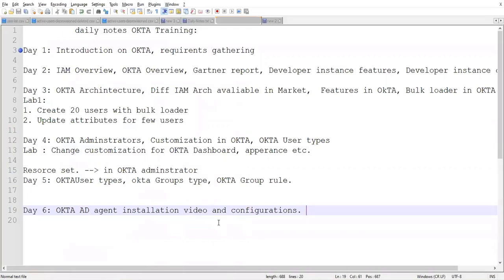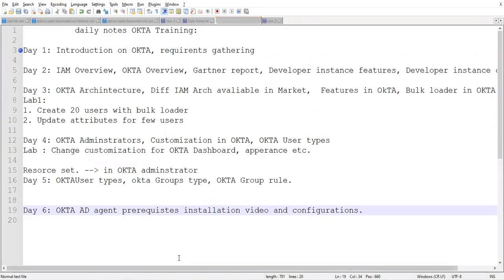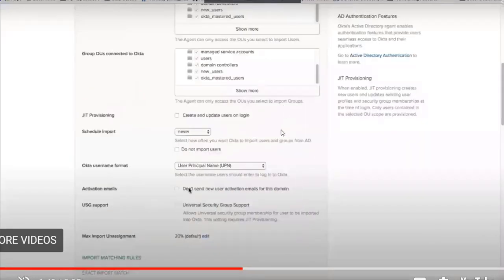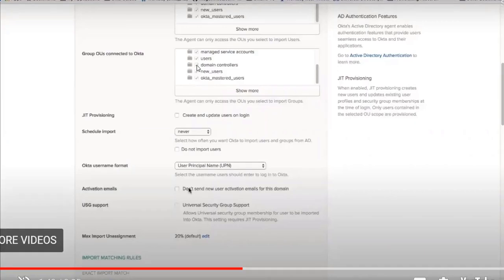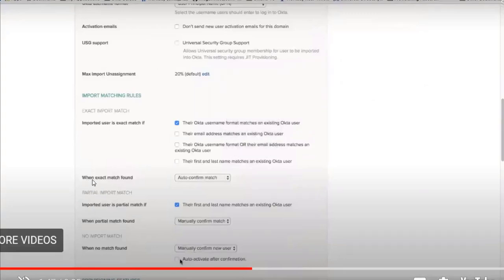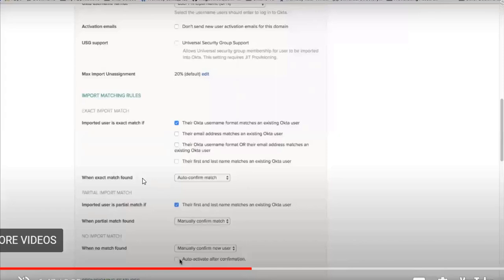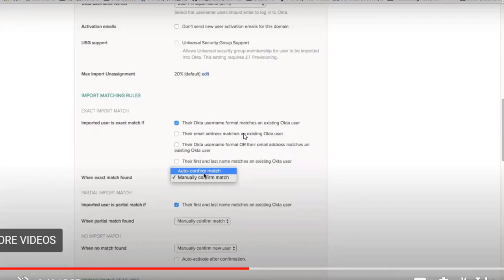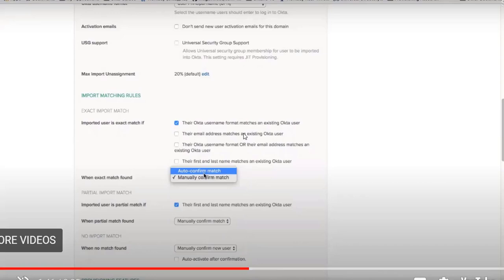OptiD Agent Installation in Okta | Okta SSO Tools Integration | Okta Online Training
Okta Online Training Masters Program. Get registered now! cloudfoundation.com

Here are the main concepts covered in this video:
As of yesterday, you saw details about the OptiD Agent installation, including prerequisites, installing on AD servers, and preparing for installation and configuration. You started with the configuration, but did not finish it. It was not clear which exact steps were meant to be completed in the configuration process at this point.

Yesterday, you also saw how you can define an import in OptiD, including details about what to do when an exact match is found between the imported user and an existing user in OctaFirst. You also learned that you can choose to merge accounts when an exact match is found or manually confirm them or even refuse to import them. You also learned that you can differentiate between import and merge based on which attributes you think would be the safest match.

Once a configuration is completed, you will transition to directory integrations in OptiD, where you will adjust settings like when to schedule the next import, and whether to enable JIT provisioning. There, you can differentiate between two options
 the manual approach, where users must be confirmed before importing, and the automatic approach, where OptiD automatically merges accounts.

You learned that you can match users in OptiD based on their email addresses, Octa username, or Octa first and last names. However, email addresses are the most effective way to match users because they are unique. Using email addresses ensures that any duplicate accounts can be handled correctly.

In Active Directory, there are two types of groups
 universal and specific to a domain-based group membership. You can choose to import the Octa agents using either the universal or domain-specific group membership. It is up to you to decide which one is best suited to your organization's needs. in Okta

Key Benefits:
Real-time Projects
Instructor-Led Training for Accelerated Learning
24*7 Technical Support

Skills you will learn:
Okta OptiD Agent Install and Prerequisites : Okta OptiD Agent Configuration : Exact Match found in Okta : Okta Auto Confirm Match : Manually Confirm Match in Okta : Okta Matching Options in OptiD : Partial Match found in Okta : Octa Username Format Match in Okta : Okta Email Address Match : Universal Security Group Support in Okta